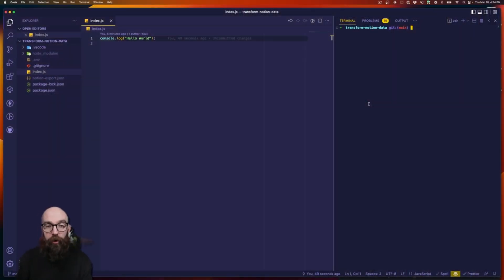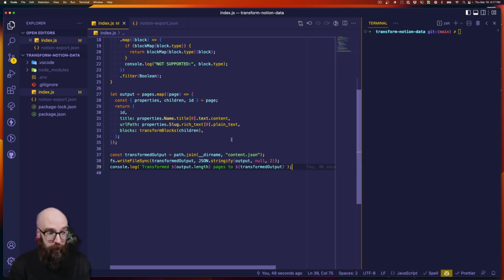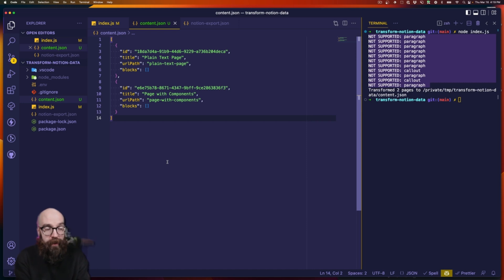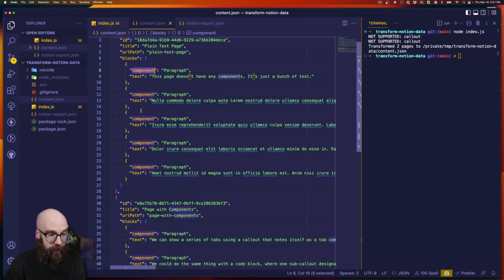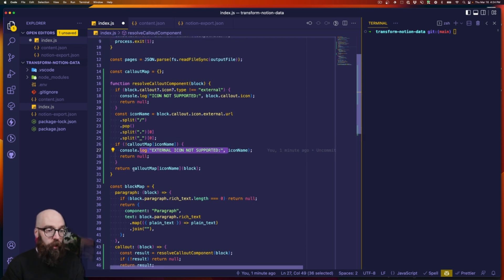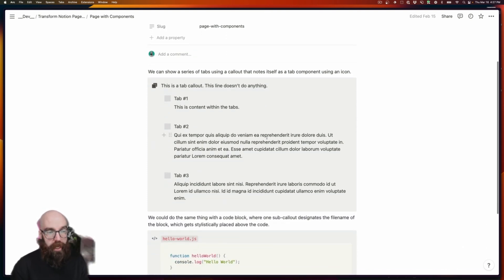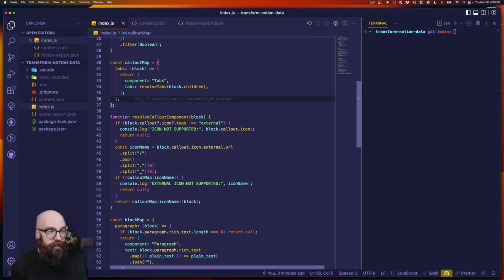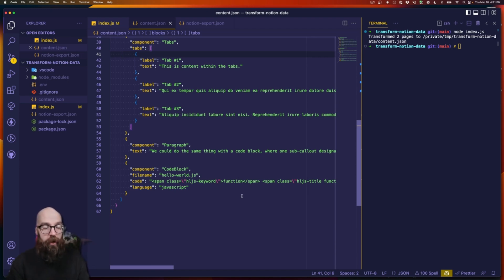Transform Notion Pages into Component Props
I take a JSON file that exported content from a Notion database, and build an opinionated mapping system, so that we're left with a JSON object that can be used as page and component properties in any site framework.

This unlocks Notion's potential to serve as a CMS for more complex websites.

00:00 Introduction
01:16 Setting up the Script
01:42 Check for Export File
02:00 Parse JSON Export
02:16 Set Up Transformation
04:46 Paragraph Block Map
06:24 Base Callout Block Mapping
08:30 Tabs Resolver
10:53 Code Block Resolver
13:14 Closing

Notion Video Series:
1. Using Notion as a CMS for Complex Websites: